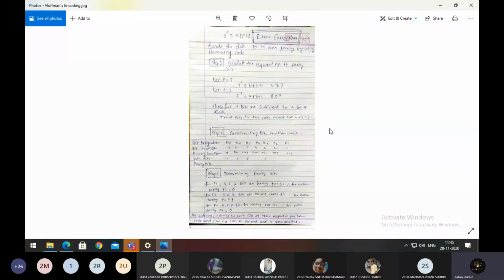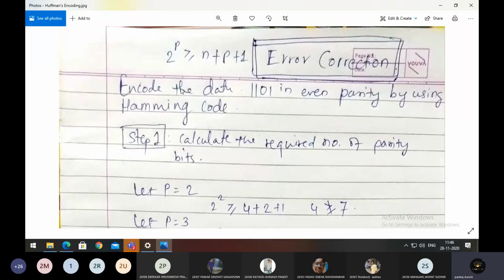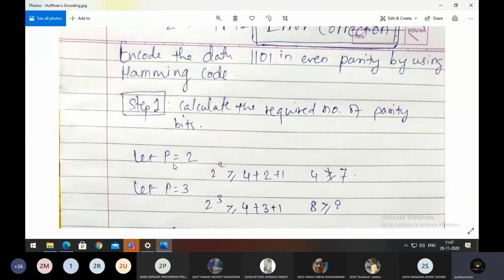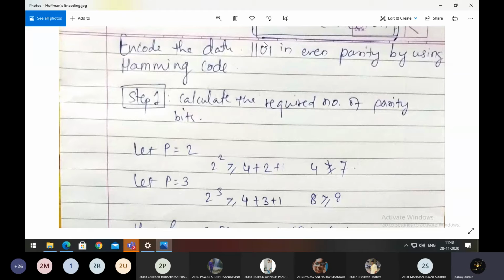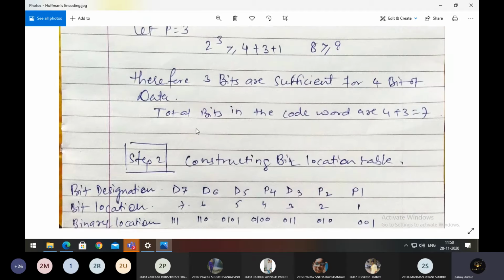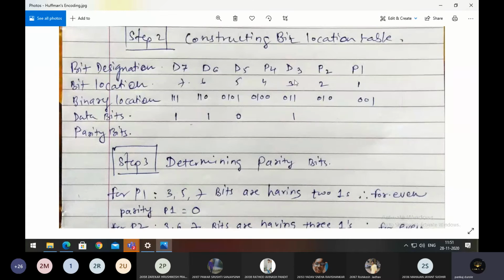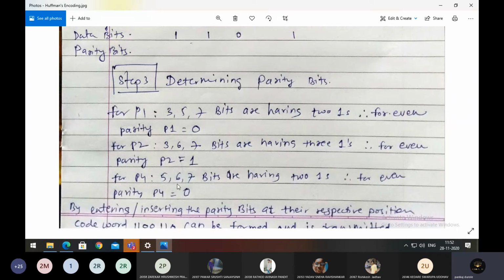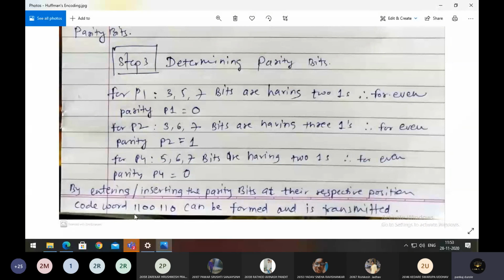7. Hamming Code Numerical